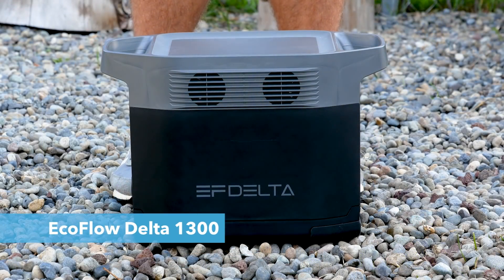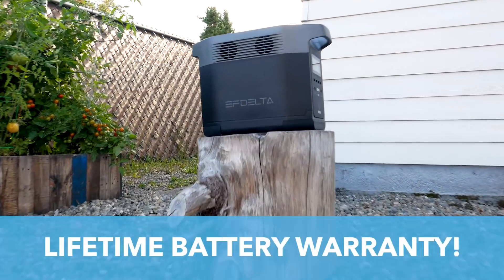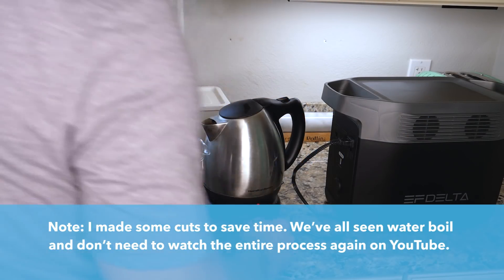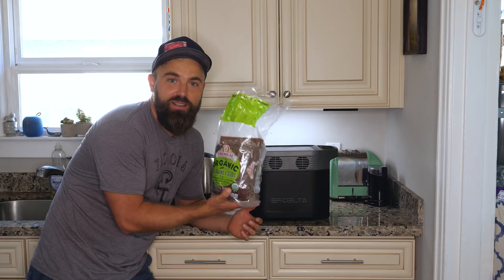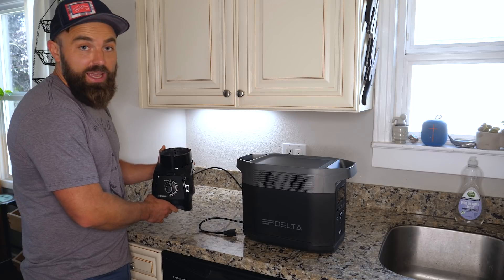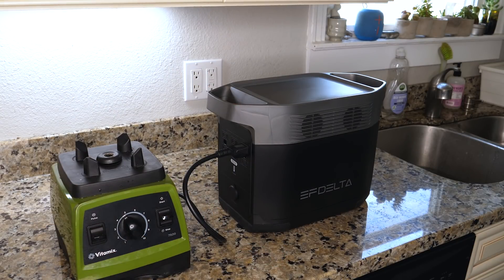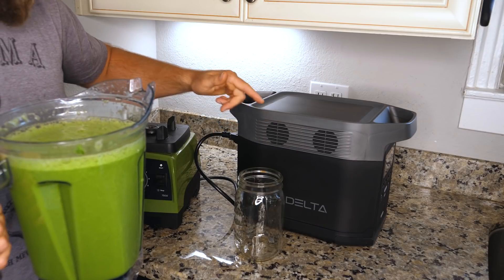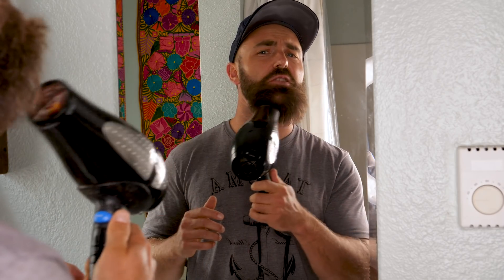9 Appliances Tested on EcoFlow Delta 1300Wh Electric Solar Generator Power Station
The EcoFlow Delta 1300 is a brand new electric solar generator with a 1300 watt/hour capacity battery and a max output of 1800 watts. This power supply sounds awesome on paper, but can it do everything it promises? Let’s find out together! In this video, I plug a bunch of inefficient appliances into the Delta to see how it performs. Please note, all nine experiments were conducted on a single charge. Enjoy!

CLICK TIMECODE TO SKIP TO DESIRED PART:

0:01 Introduction/Solar Generator Tour
1:41 Coffee Grinder 200W Test #1
2:25 Electric Tea Kettle 1500W Test #2
3:42 Hipster Toaster 1230W Test #3
4:54 Small Vitamix Blender 840W Test #4
6:09 Big Vitamix Blender 1400W Test #5
8:12 Hair Dryer 1600W Test #6
9:07 Power Drill 900W Test #7
10:17 Orbital Sander 1800W Test #8
10:57 Is there enough juice left over to charge various electronics? Test #9

Please note, all nine experiments were conducted on a single charge!

🎥 Keep Watching...